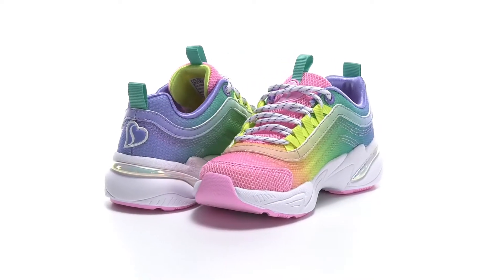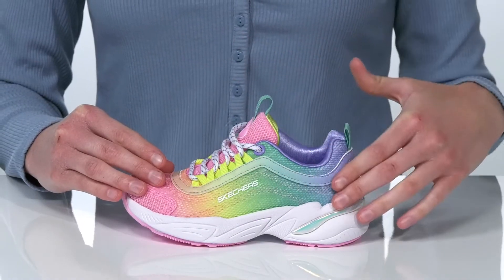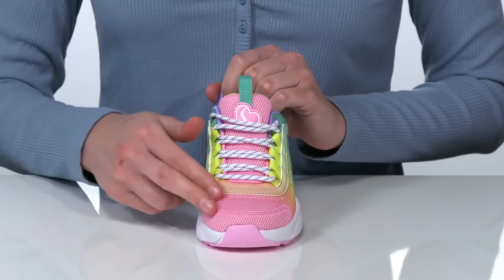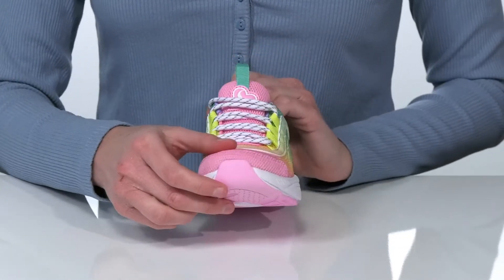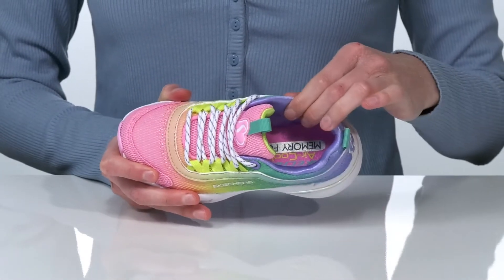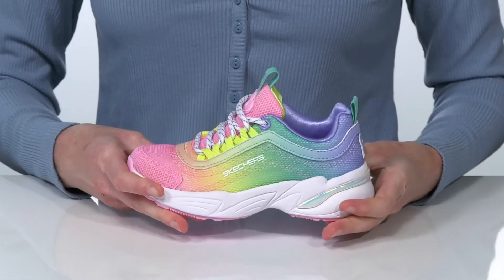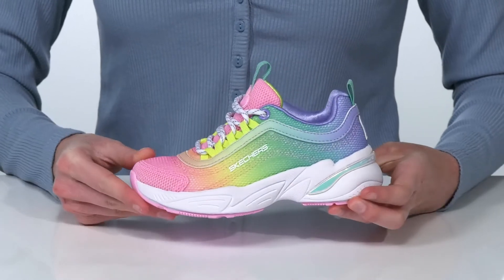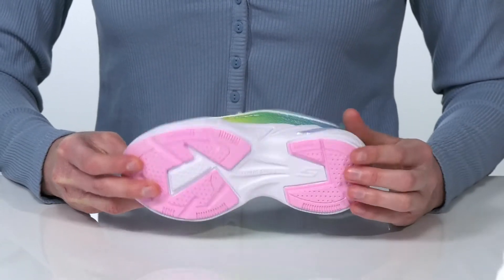SKECHERS KIDS Sport - Social Status Colortastic 302362L (Little Kid/Big Kid) SKU: 9493259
She's sure to love the colorful lighthearted style of the SKECHERS&reg; KIDS Sport - Social Status Colortastic 302362L featuring a colorful lace-up style sneaker with pull-on tabs for easy entrance and exit constructed with a well bedded footbed for all day wear.
Textile and synthetic upper and outsole.
Textile lining and insole.
Imported.